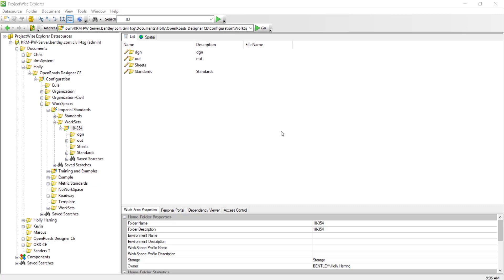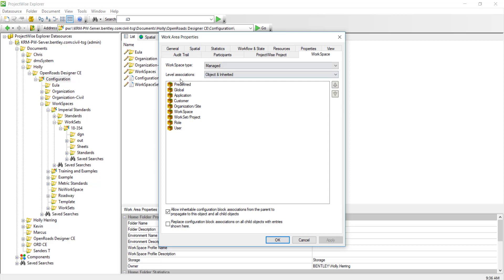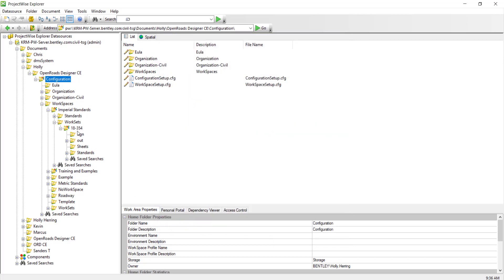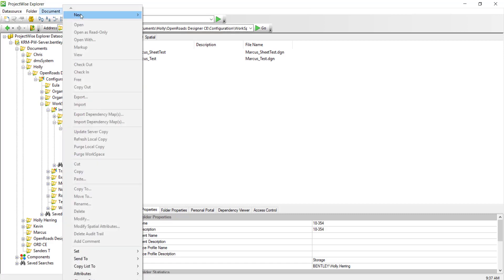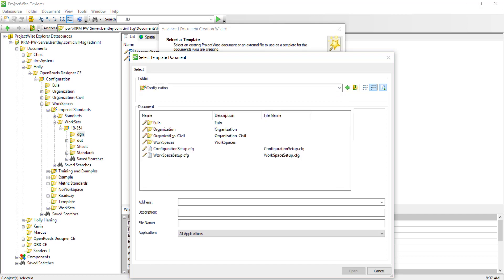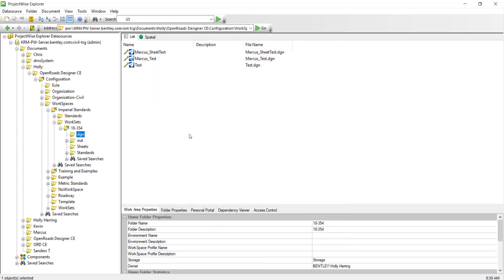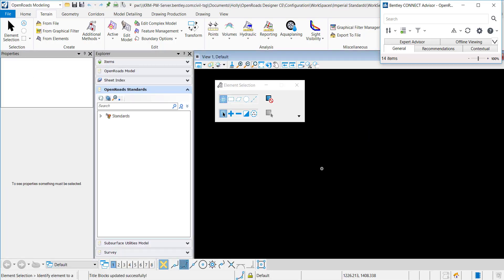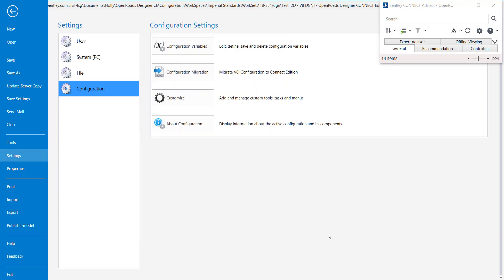How-To Deploy a Dynamic ProjectWise Managed WorkSpace (Steps 4 & 5)